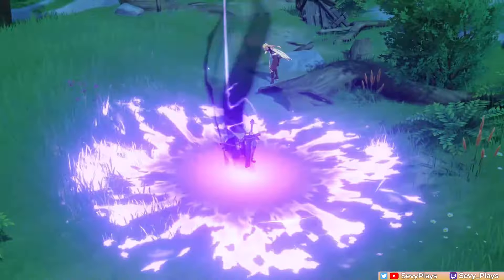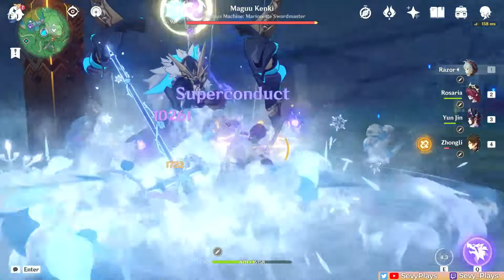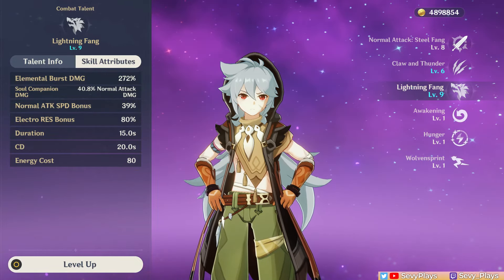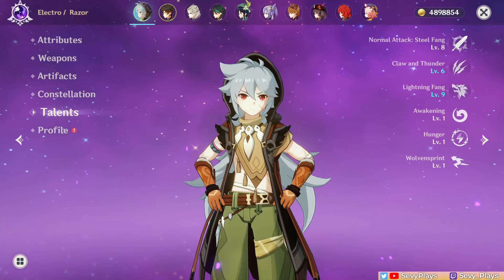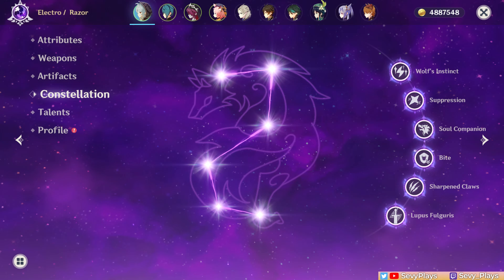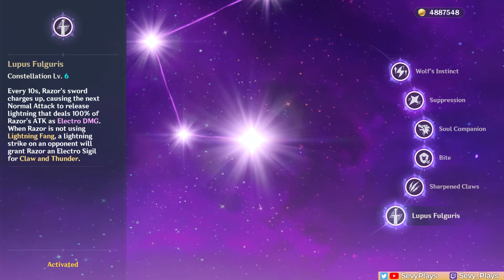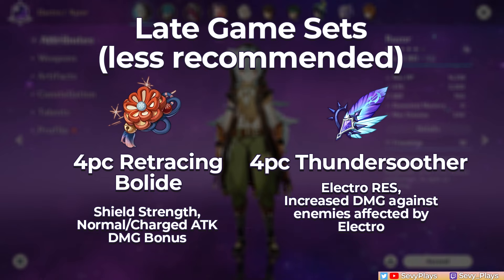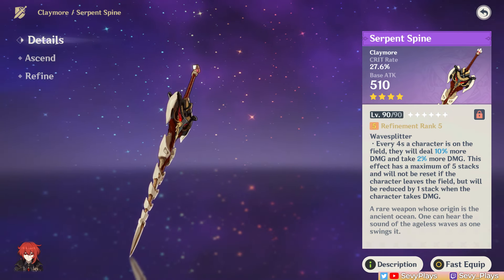Updated RAZOR GUIDE: Best DPS Build, Gameplay Tips, Teams, Showcase | Genshin Impact 2.6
Razor is a 4-star Physical DPS in Genshin Impact. This updated Razor build guide will show you how to build Razor, how to play Razor, and more, by covering his talents, kit, constellations, best artifacts, best weapons, and best team comps.

Timestamps
0:00 - Intro
0:30 - Razor Kit & Gameplay
6:50 - Constellations
8:28 - Artifact Build
10:54 - Best Weapons
13:59 - Best Razor Team Comps